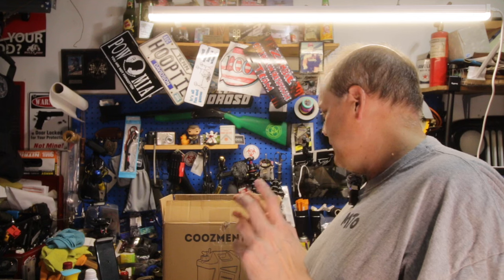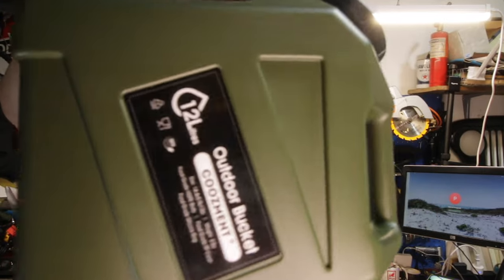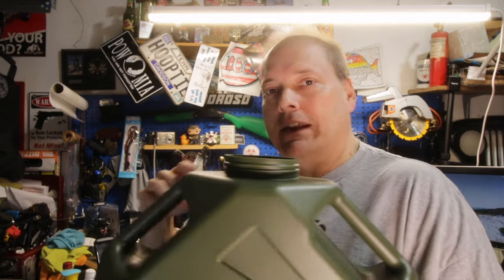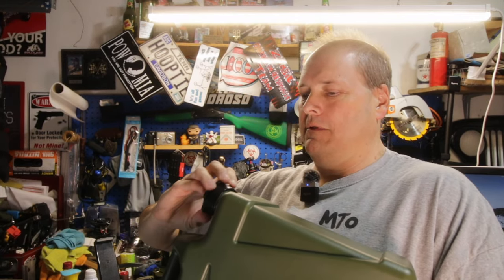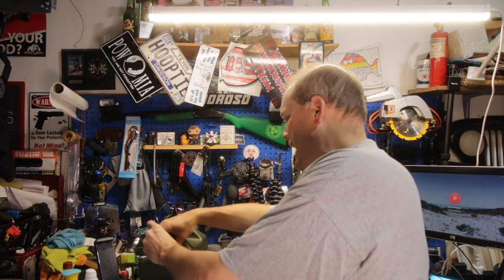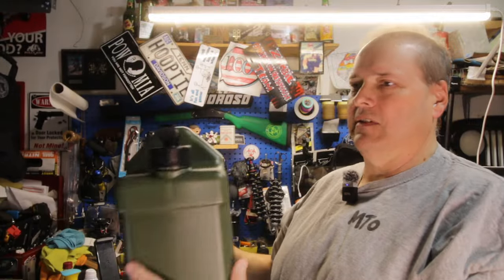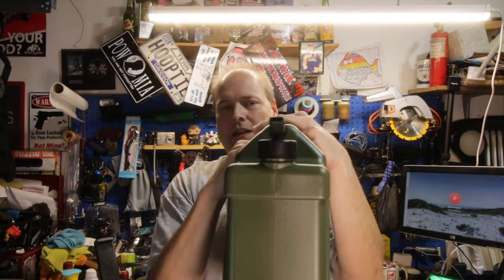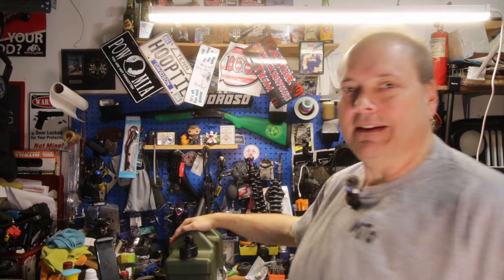Coozment 3 Gallon Water Container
Check out this review of the Coozment 3 Gallon Water Container! Stay hydrated on your next outdoor adventure with this convenient and durable water jug.